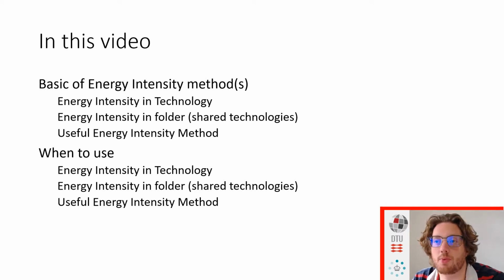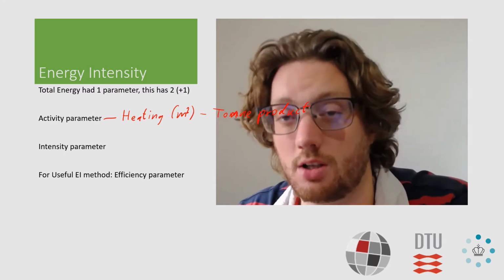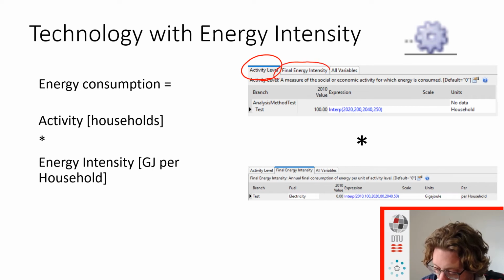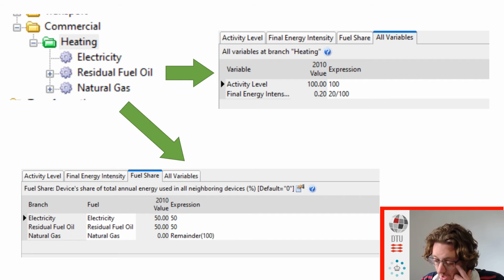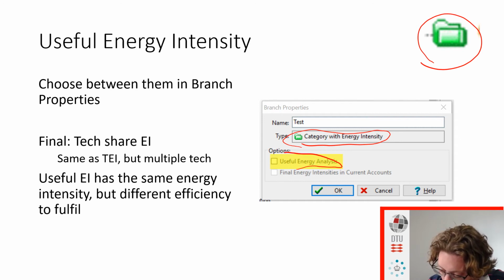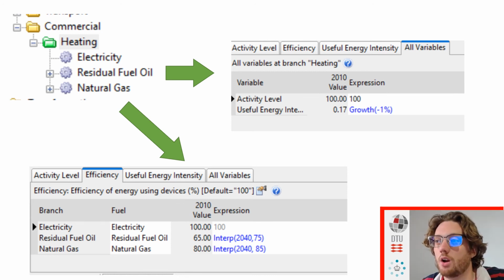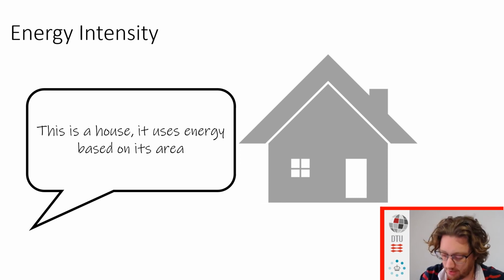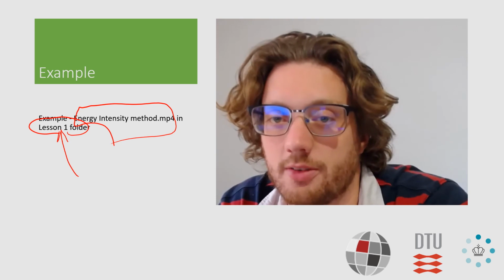Lesson 1 10 – Energy Intensity method